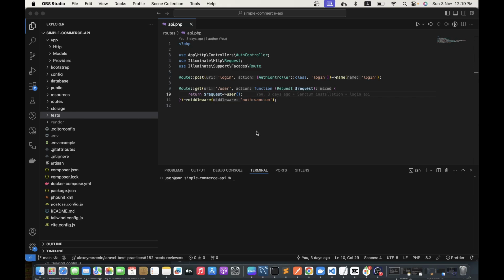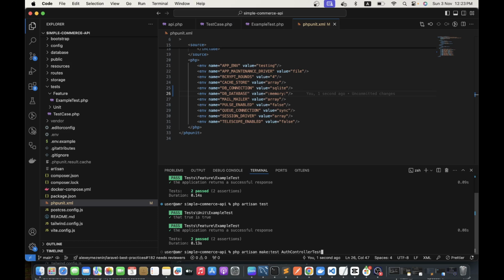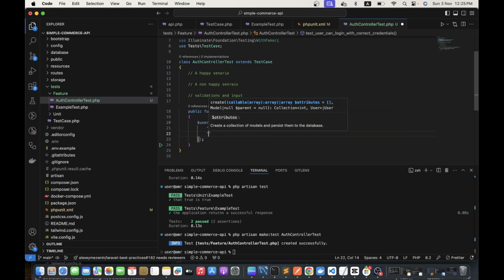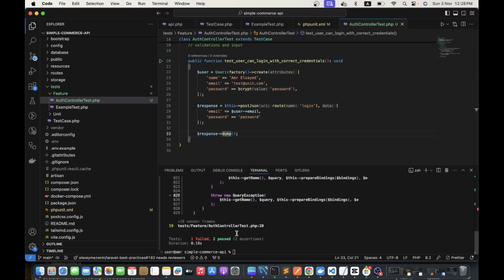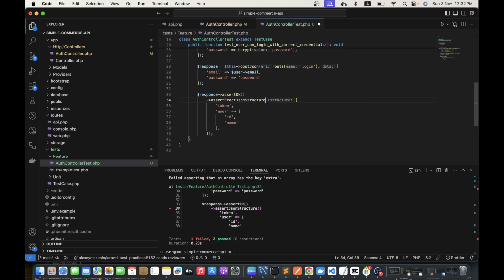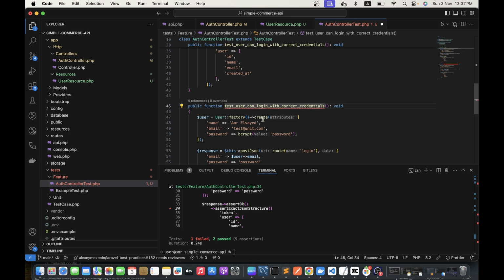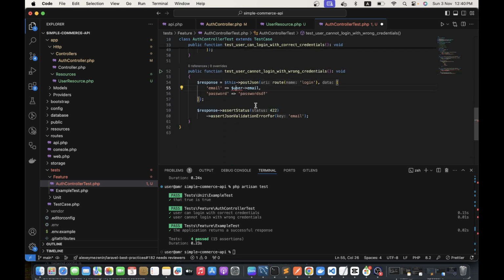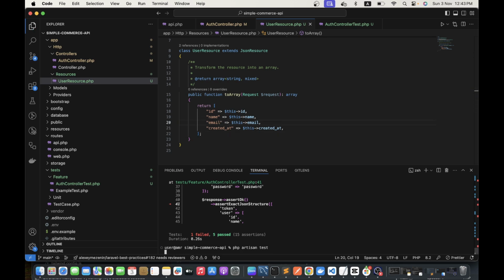5.Laravel REST API: Add Unit Tests for Login API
In this video we are setting up out test environment and using SQLITE as a database connection. And we are writing robust test cases for our login api. In order to make sure we can refactor safely and to make sure our api's runs as excepted.